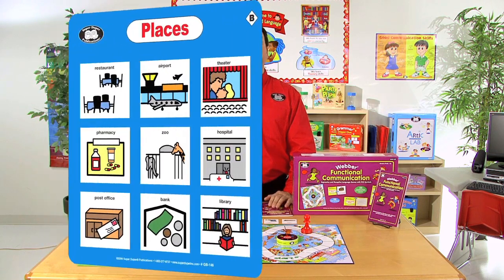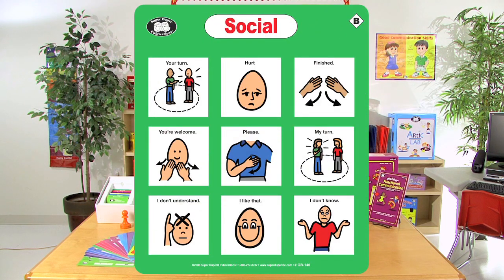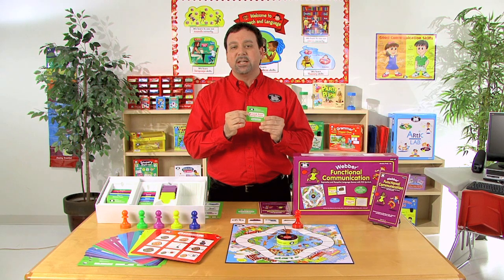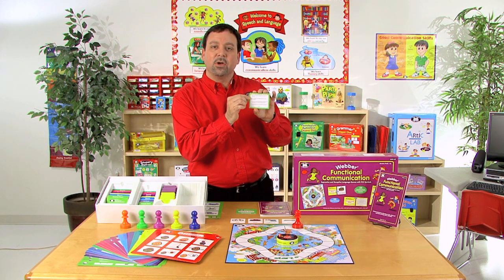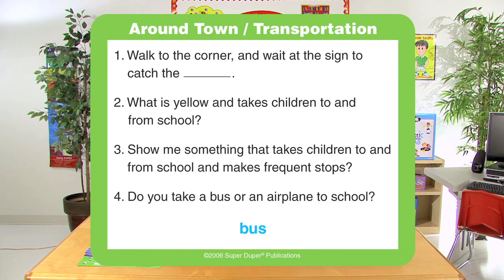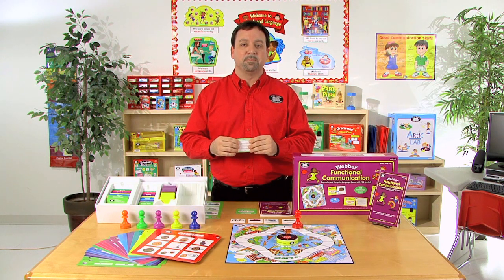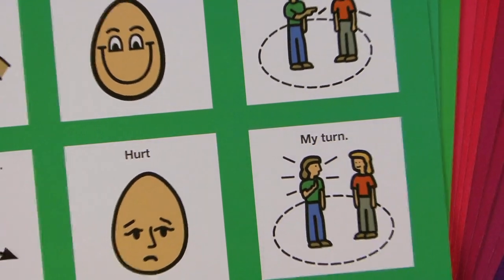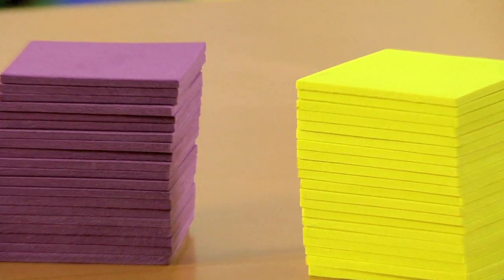Webber Functional Communication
Webber Functional Communication Expressive and Receptive Language Games contains five fun, motivating games for teaching non-verbal and language delayed students how to communicate using PCS symbols. Let us know how you use these games in your therapy!